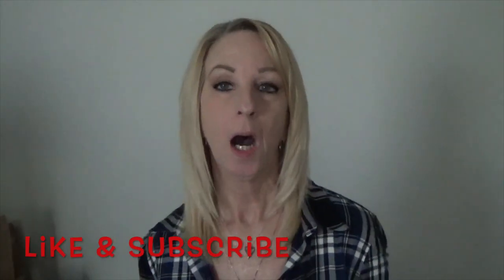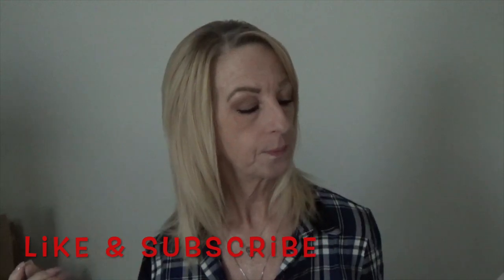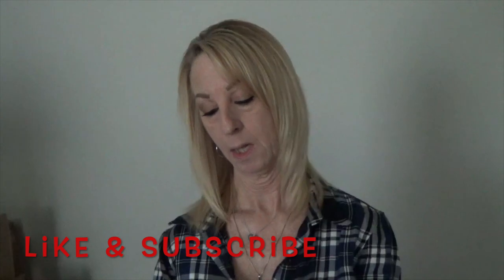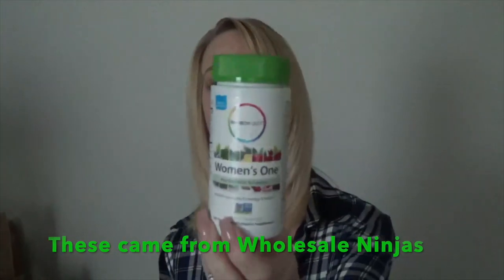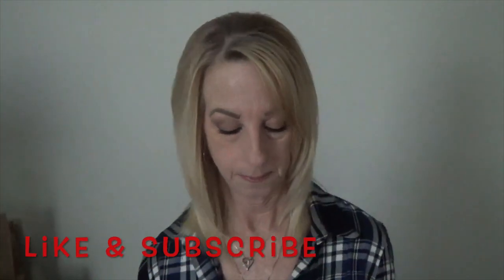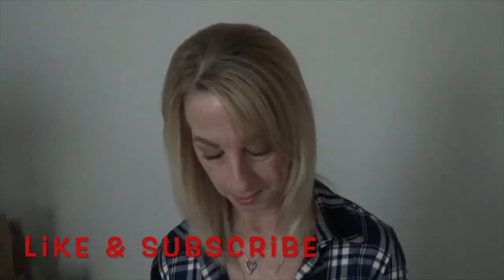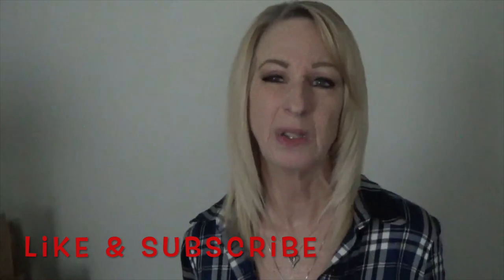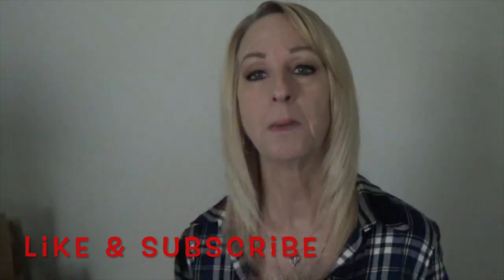What Sold on eBay 2/5 - 2/8 2021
Hello, Welcome, thank you for following me through my journey in reselling. In this video I will be showing you what sold on eBay Feb 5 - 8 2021.

My eBay store
Poshmark: @majesticdivine
Mercari: @beautiestyle